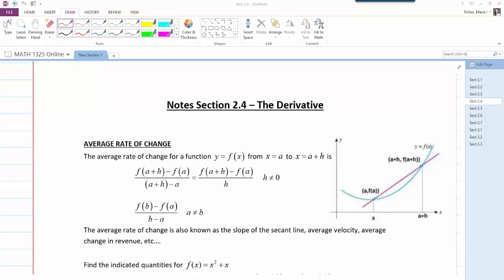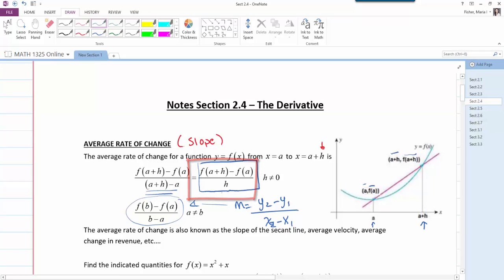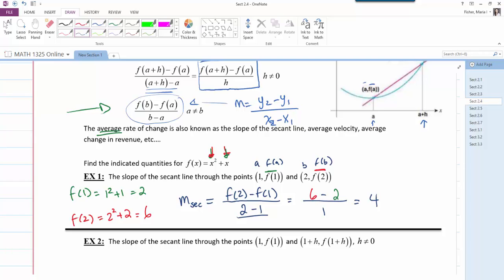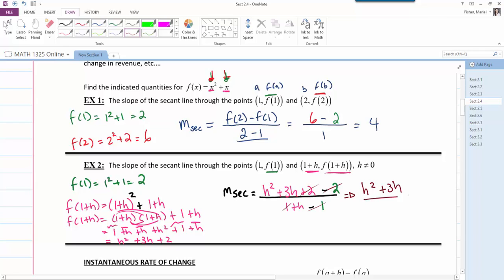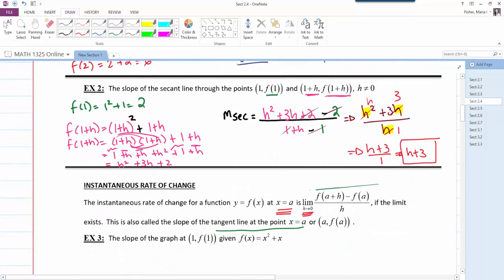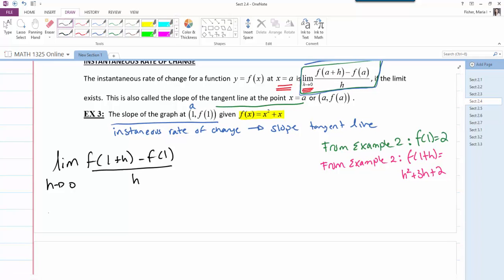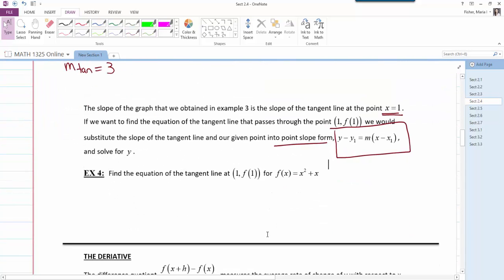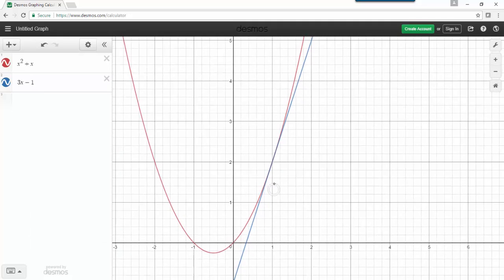1325 Sect 2.4 The Derivative part 1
Sect 2.4 The Derivative part 1